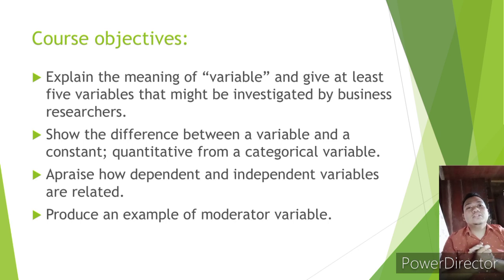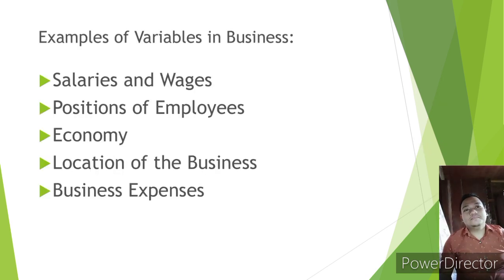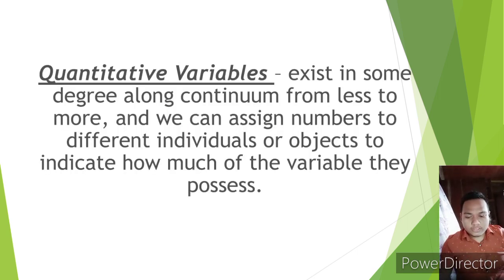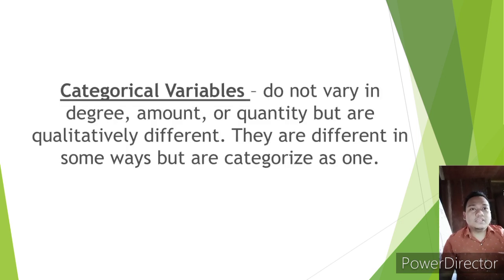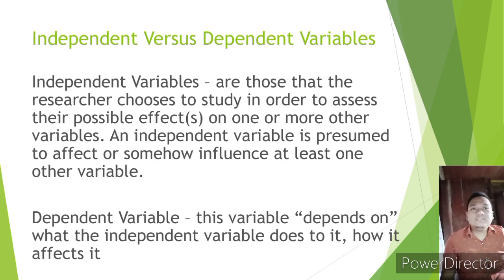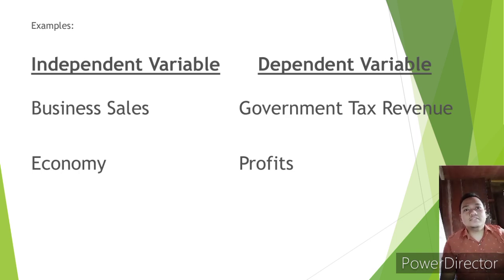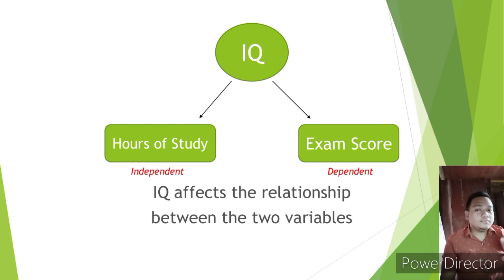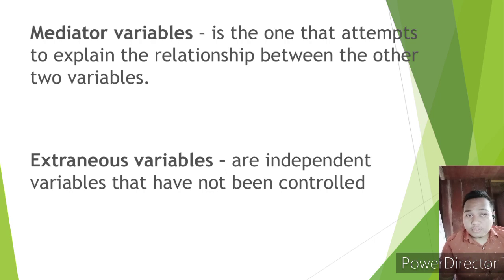Video 3 Variables in Research (B)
Variables  in Research